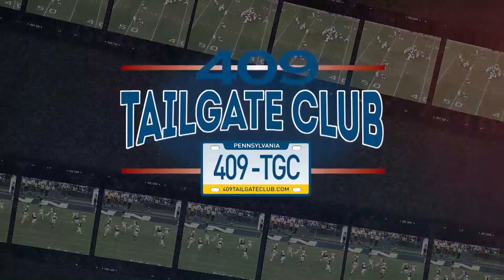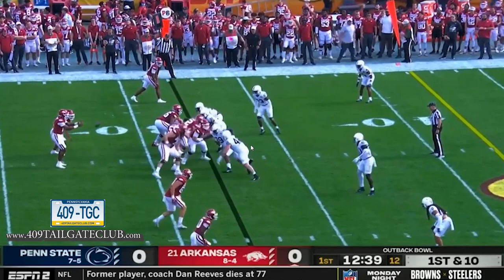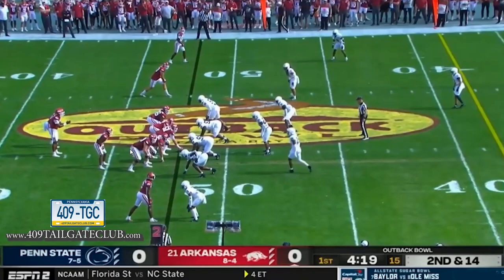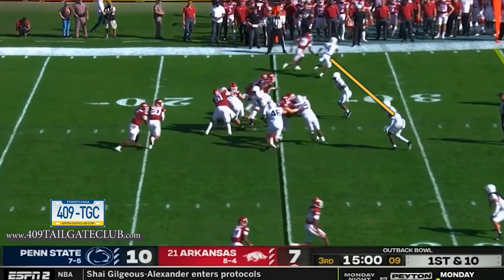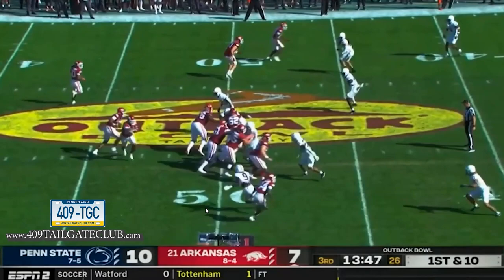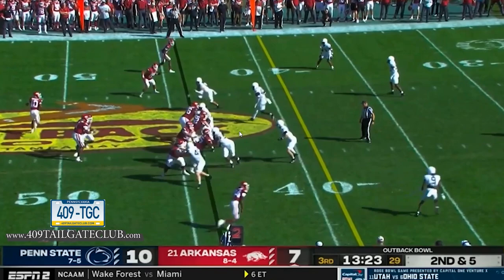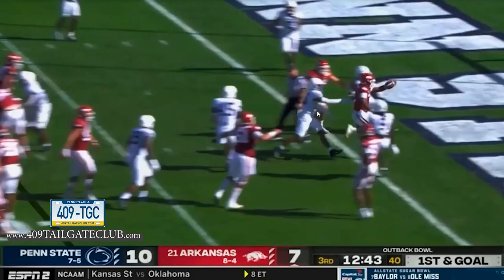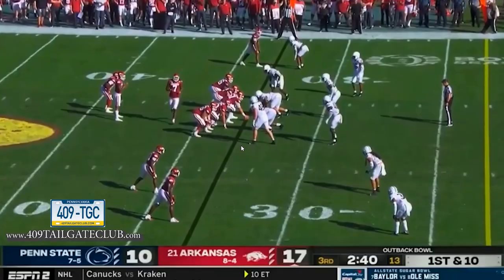FTB Film Study: Why Penn State's Run Defense Wilted in the 2nd Half of the Outback Bowl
Visit the 409 online store (above) and stock up on BBQ sauces, seasonings and accessories made by Penn Staters for Penn Staters for your holiday feast. 409's sponsorship helps keep this content free for everyone, so SUPPORT THE BUSINESSES THAT SUPPORT FTB!
Welcome back to Season 2 of FTB FILM STUDY. For our 2021 season finale, Coach Codutti examines why Arkansas was so successful running the ball against Penn State in the second half of Saturday's Outback Bowl.

NEW FTB FILM STUDY VIDS post weekly and will run through the end of the season!